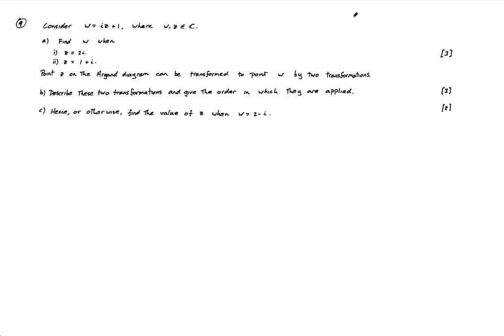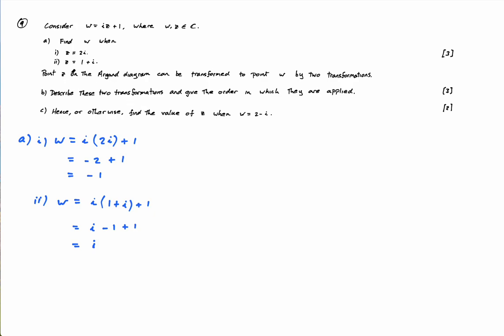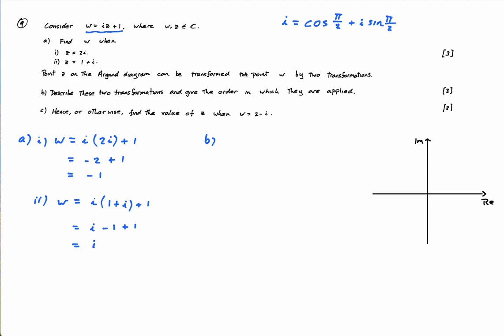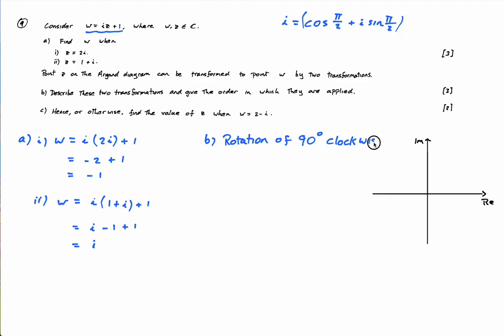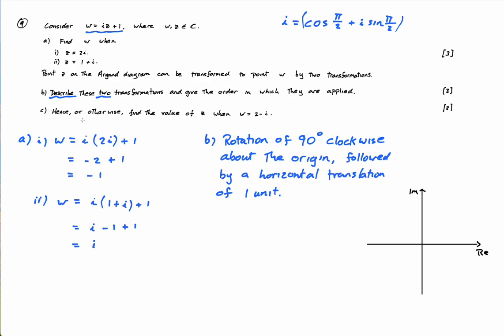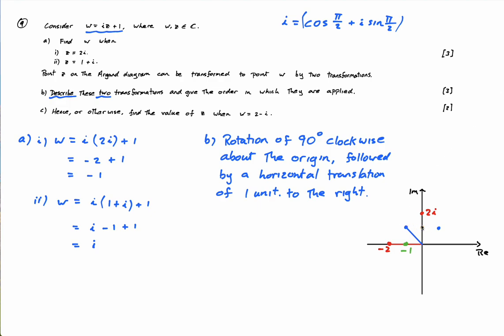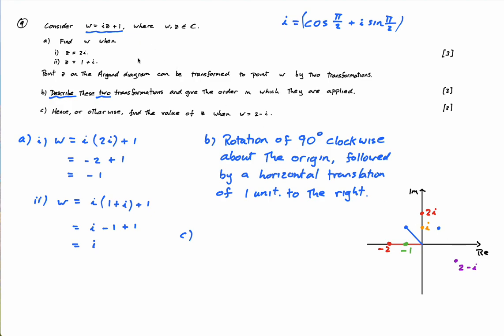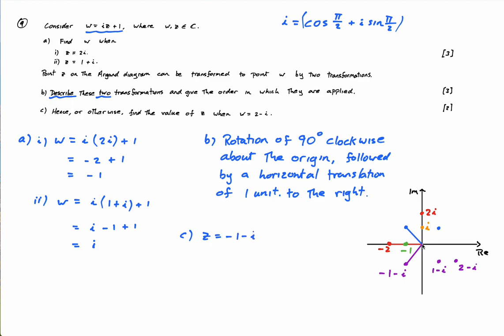AIHL 2021 May TZ1 P1 Question 9